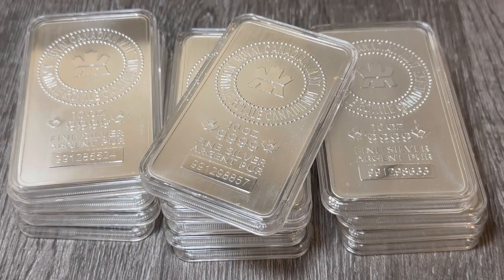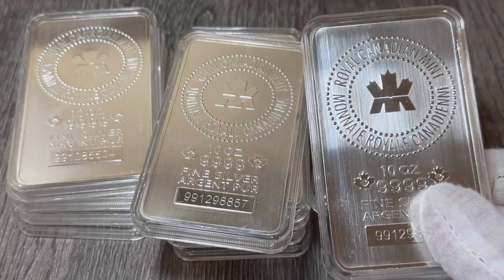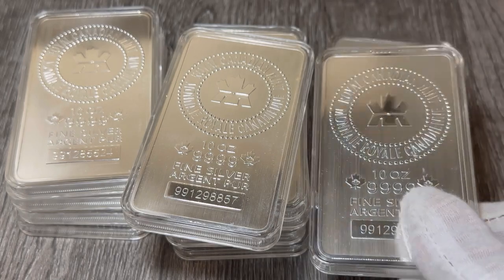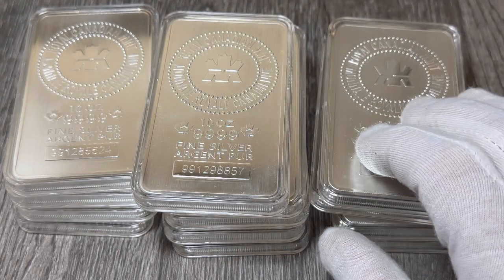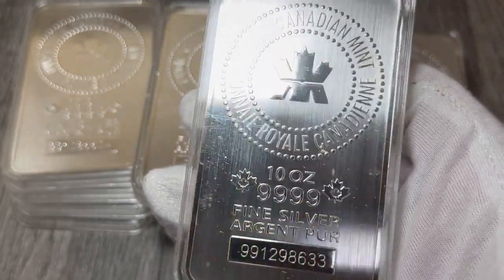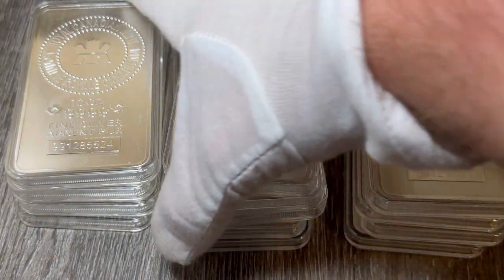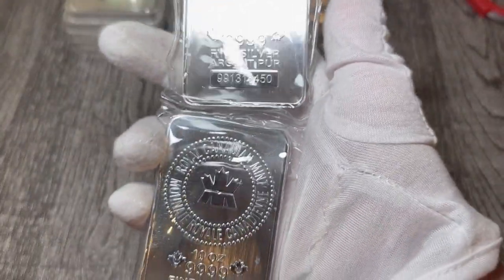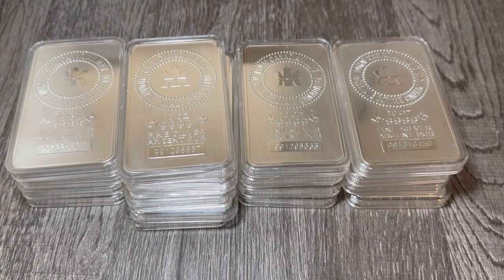Why I’m Buying These Silver Bars For Silver Stacking.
My New Favorite silverbar . In This video I go through why it is. Enjoy 🇺🇸

Join to become a Patriotic channel Member 🇺🇸

Dart Stamp & Coin
Middletown NY
Tom sr and Tom jr

Online bullion dealers 🪙 📦✈️ (SHOP FROM MY FAVORITE BULLION DEALERS)

Benchmark Strategic Metals (Wealth You can Hold)

GET AWESOME SILVER & GOLD  BULLION 🤩🔥

Disme Coin Co 🪙🇺🇸 (PATRIOTIC COINS)

Test your Gold and Silver coins with the
Sound money metal pocket pinger! 🪙
NO FAKES AGAIN 💪🏻

Pour Silver and Gold With TOAUTO 🪙🤩

Discover cash back credit card 💳 (GET YOURSELF A GREAT CREDIT CARD 🔥💪🏻

Become a Discover Cardmember and get a $100 Statement Credit with your 1st purchase within 3 months.

Sticker Mule (WHERE I GET MY STICKERS 😎)

If you'd like to help out with the Channel you can donate at 🤩😎🔥🪙✅

Opinions. My views and Statements are just my Opinions that I've formed Through the years. You are Responsible For Your Own stacking, trading, Investing, etc. Please do your own research I am not Responsible for your actions.